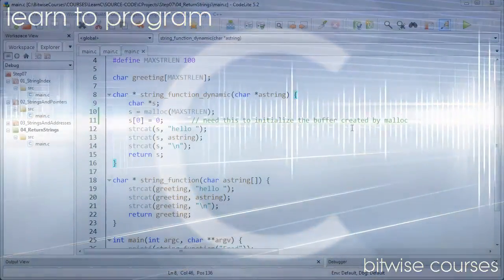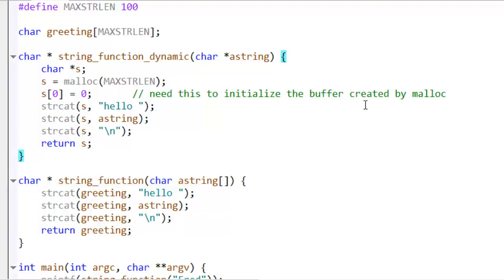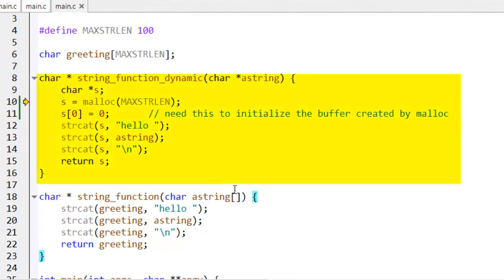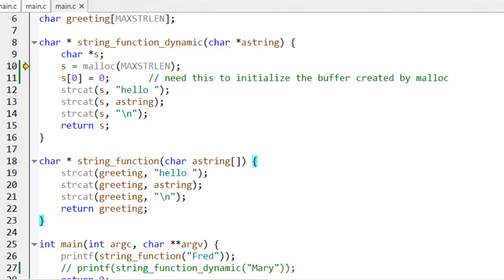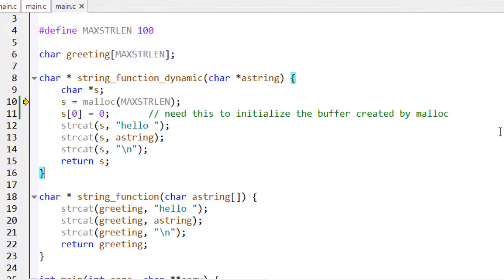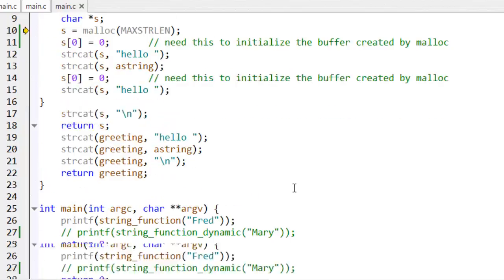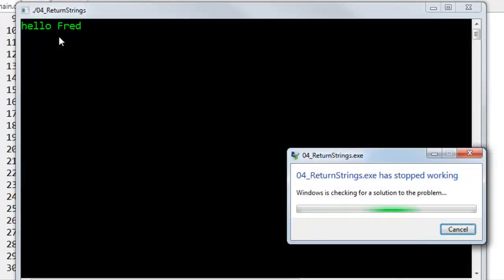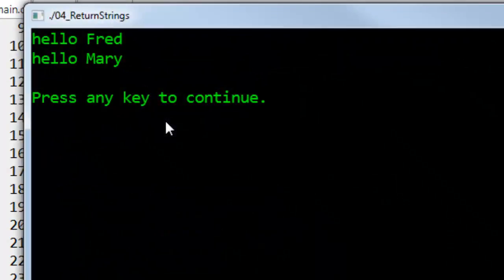C Programming Basics : Learn C Fundamentals by Coding I PART-50 Strings and functions stack and heap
Created by Mosh Hamedani :

language -) English